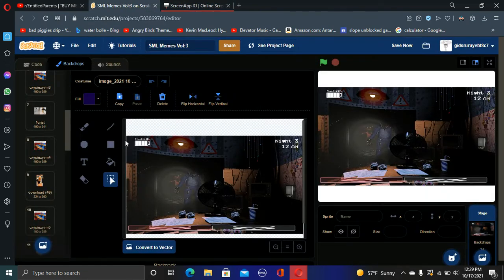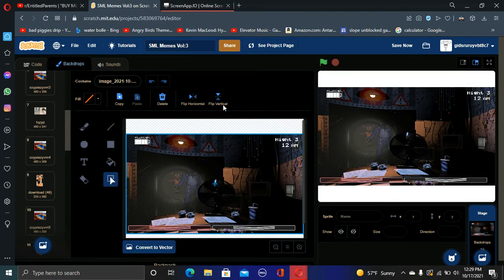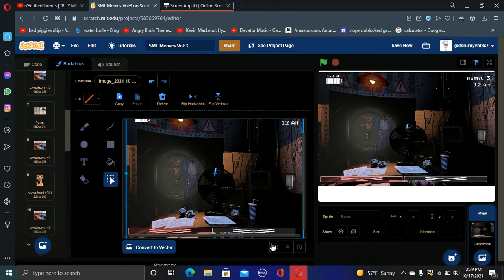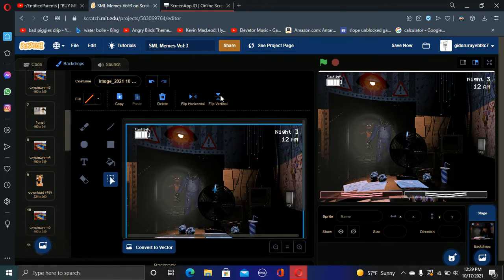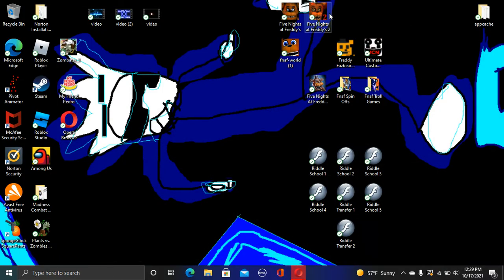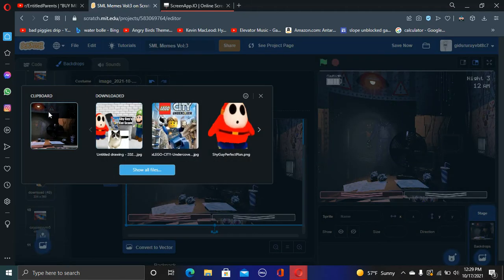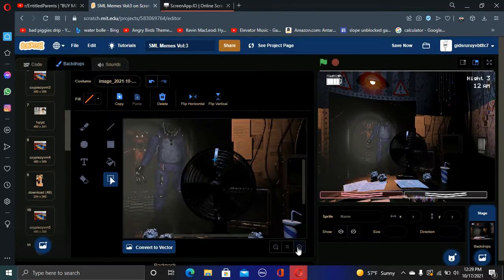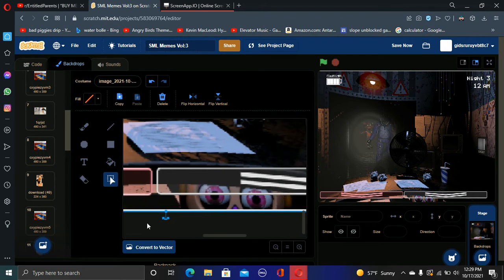I Got JJ On FNAF 2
What is my luck
yes SML memes volume 3 is soon
lol wut